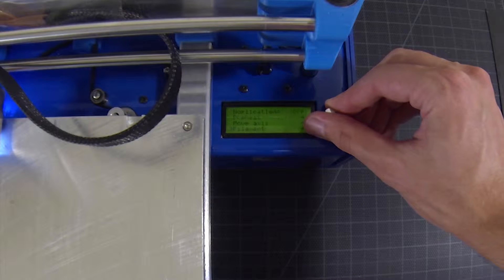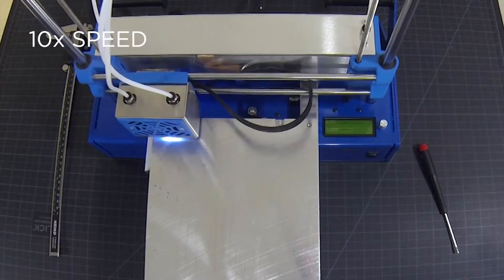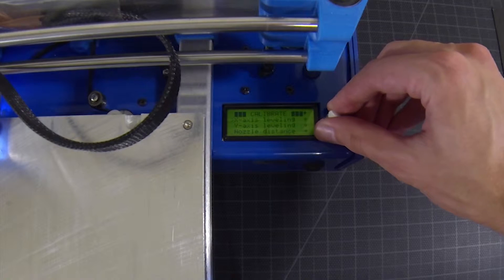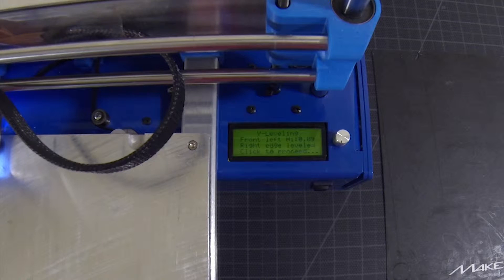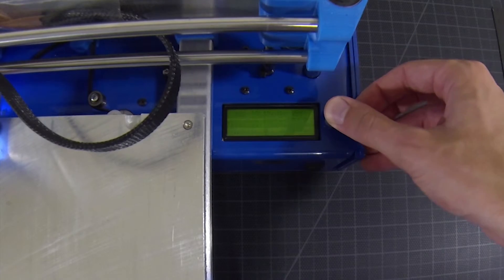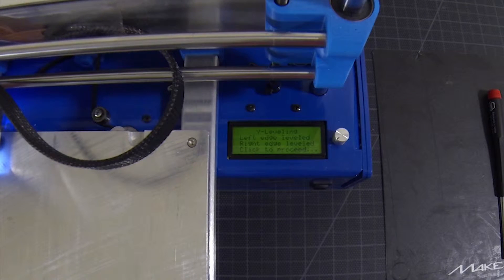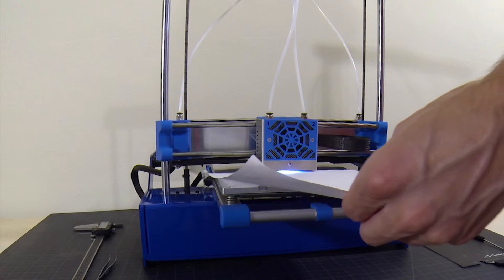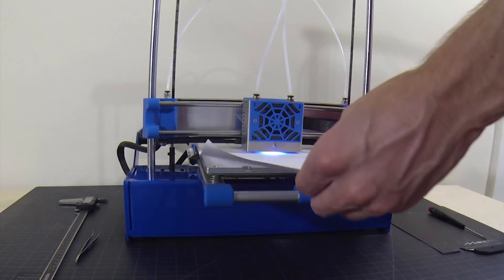MAKEiT Video Manual - Calibration Procedure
This video describes the full calibration procedure for the MAKEiT Pro 3D printer.

You should level your printer before first use, after the printer has been moved or knocked, after exchanging or removing nozzles, or if you notice bed adhesion or leveling issues.